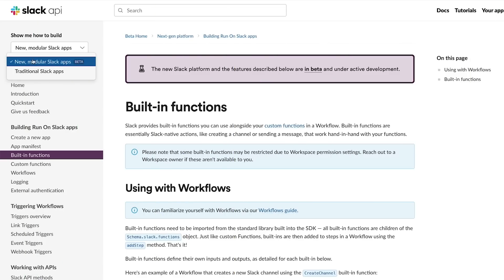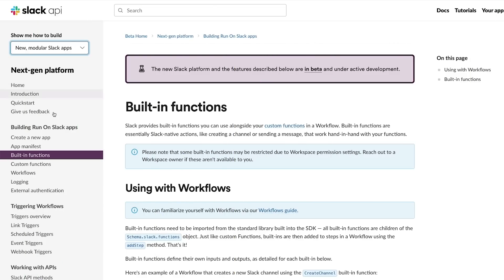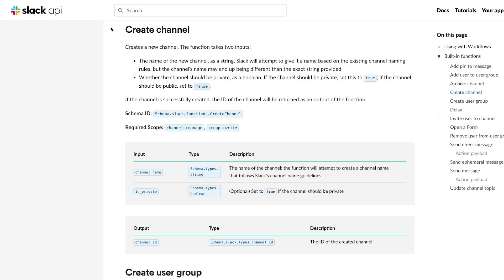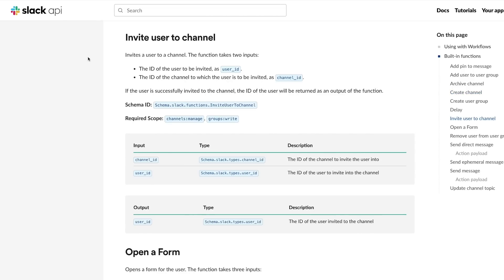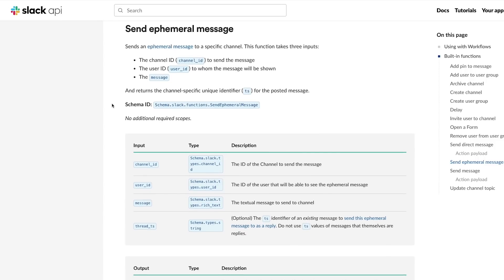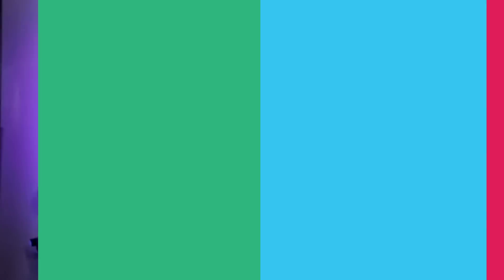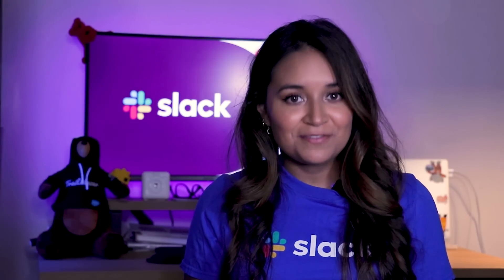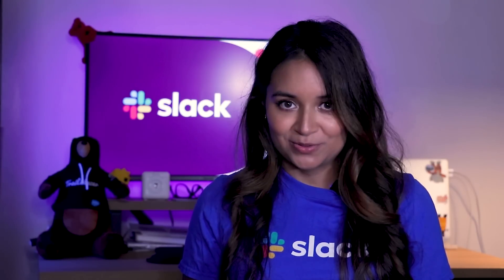The 3 building blocks of Slack’s modular apps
Modular Slack apps are composed of 3 building blocks: functions, workflows, and triggers. With them, you can assemble automations that are shareable, reusable, and easy to maintain. This combination of features means you can start building apps and automating processes quickly. In this video, we cover each building block so you know what they offer and how they work together.

Chapters
00:00 Intro
00:24 Functions
01:35 Built-in and custom functions example
02:02 Workflows
02:45 Triggers
03:17 Recap